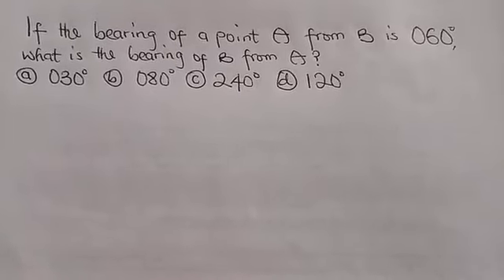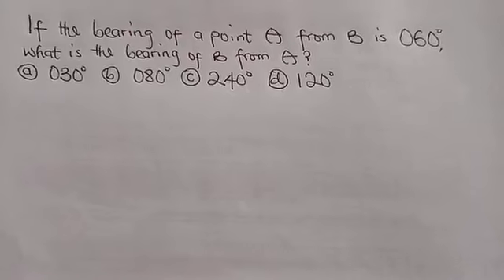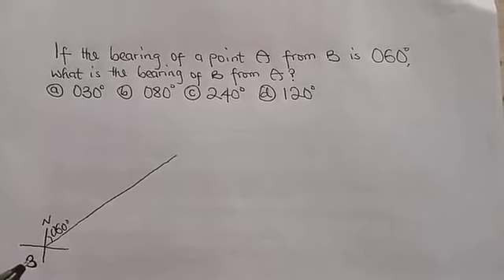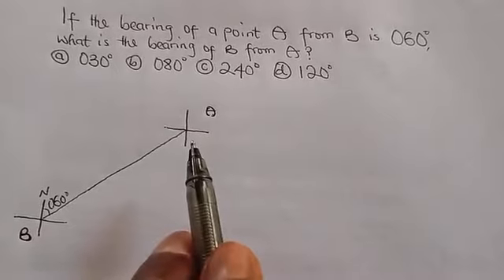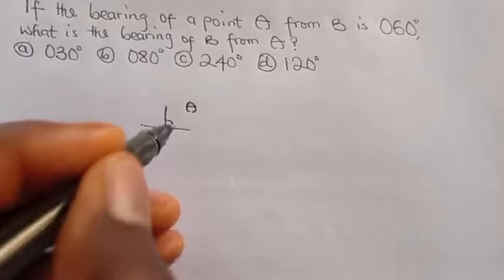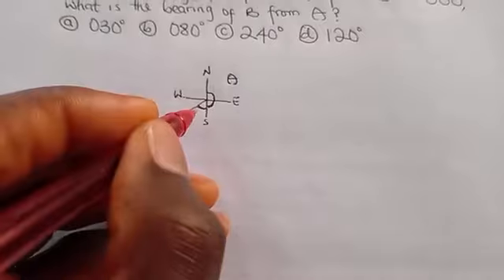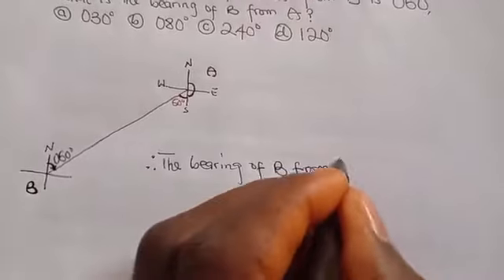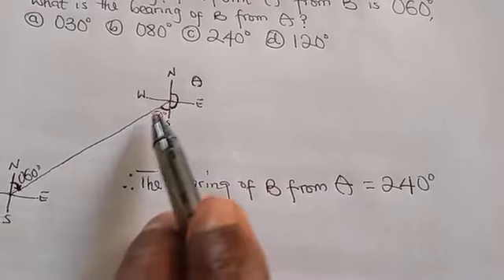BEARING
How to find the bearing of town A from town B